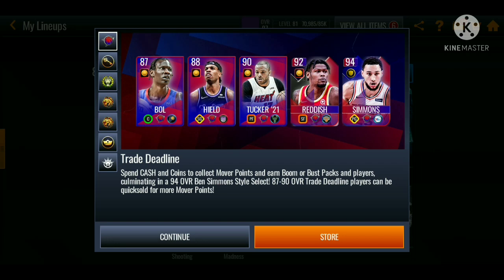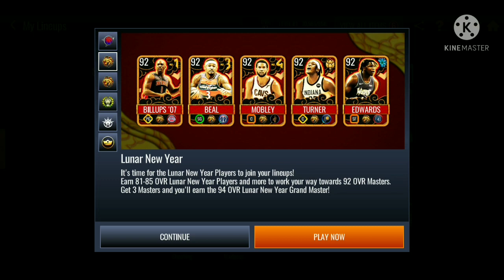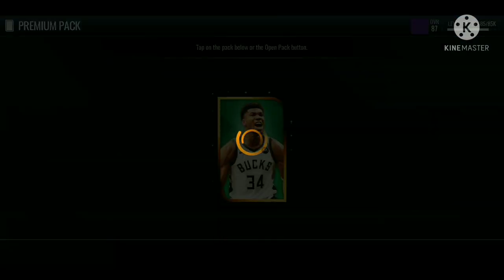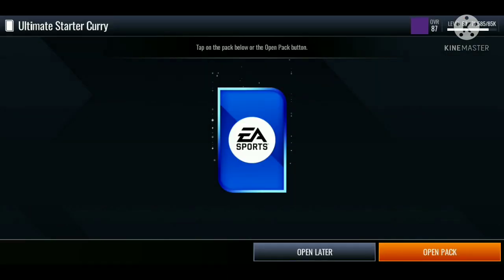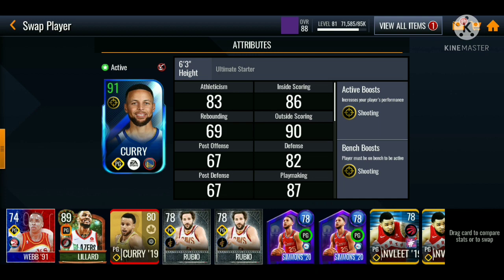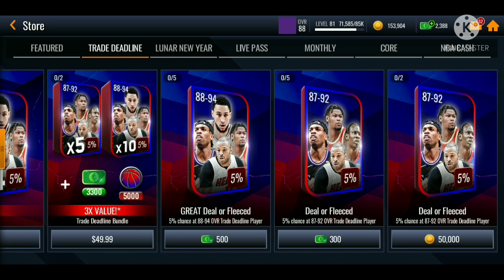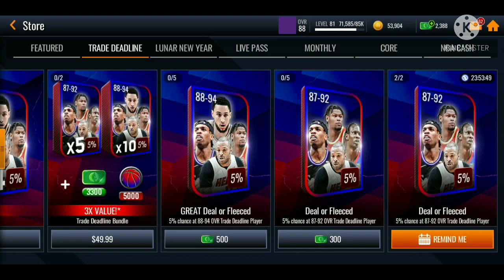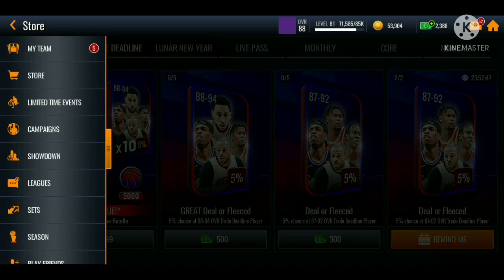CLAIMING 96 OVR ULTIMATE STARTER STEPHEN CURRY!!! NBA LIVE MOBILE SEASON 6!!!